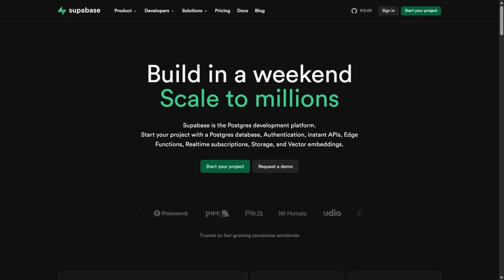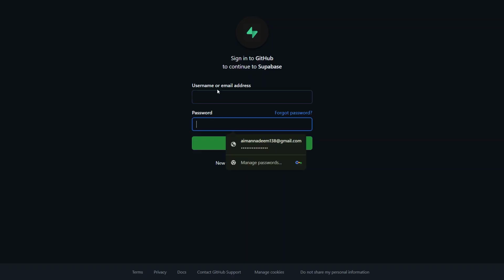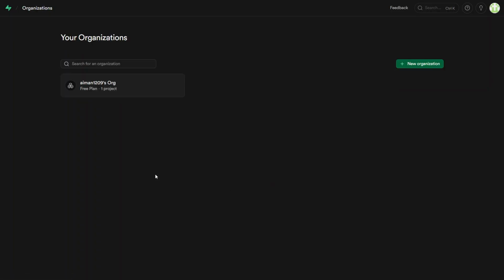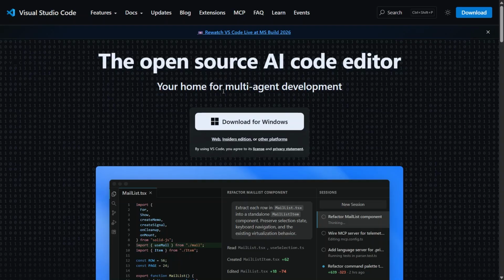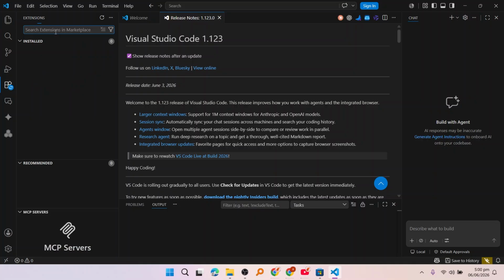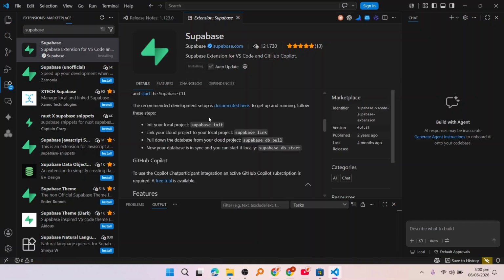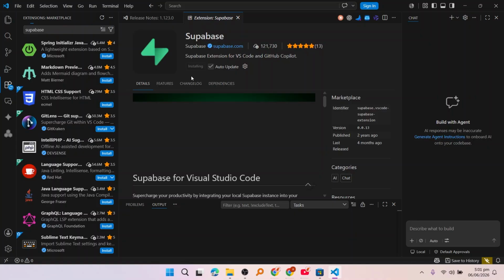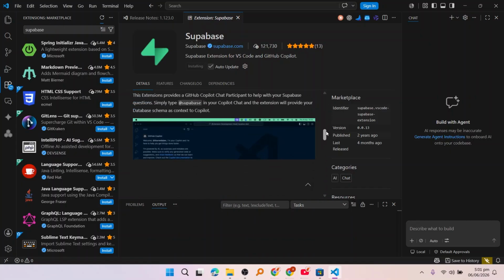How To Connect Supabase To Vscode - Easy Step By Step